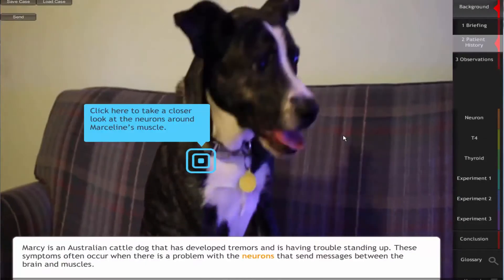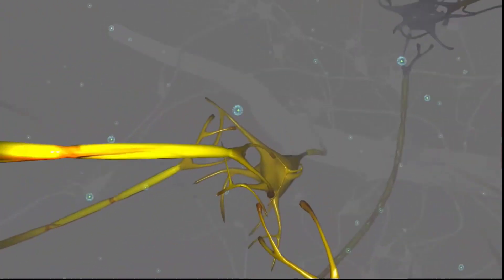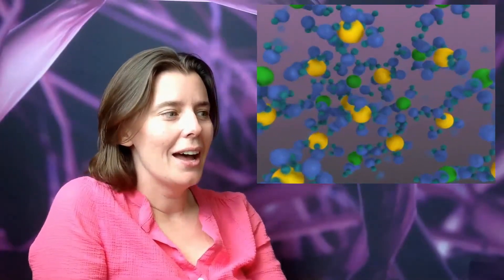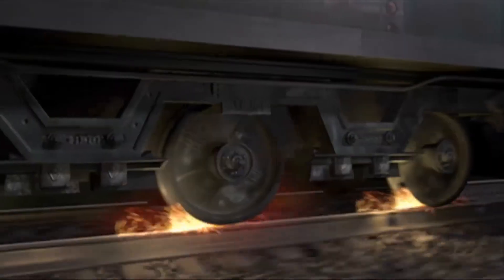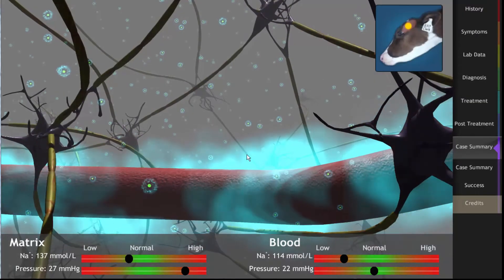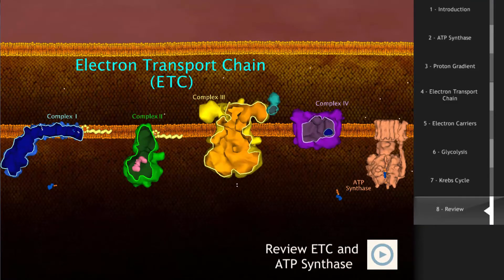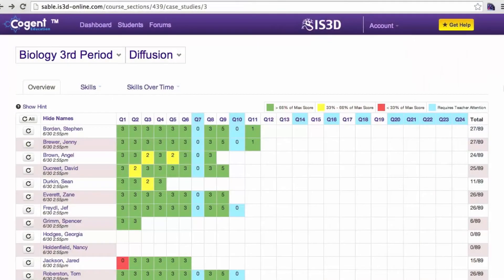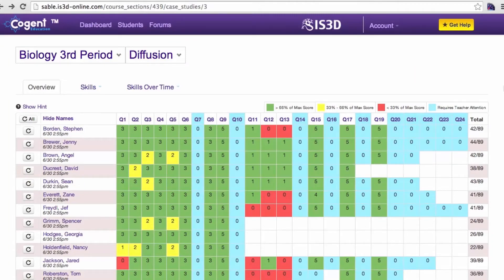Cogent Education Interactive Cases for Biology